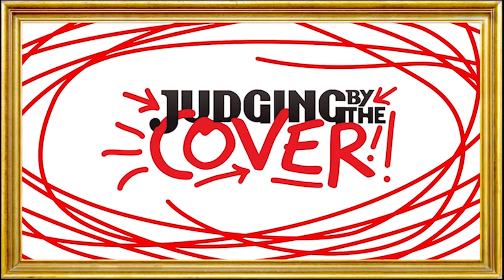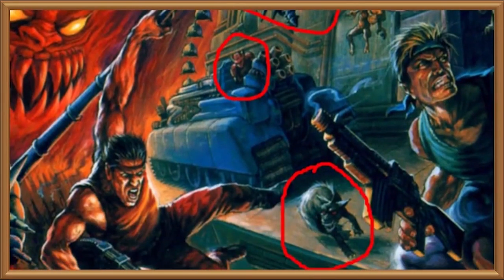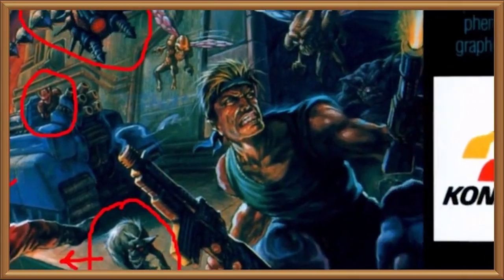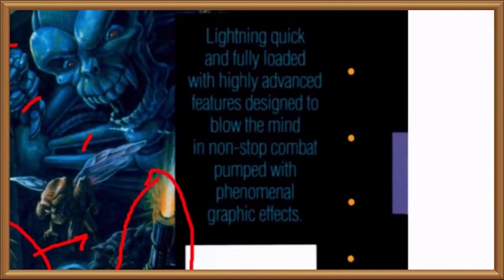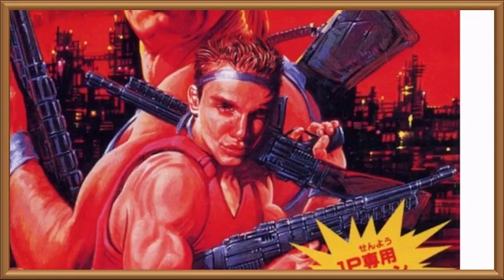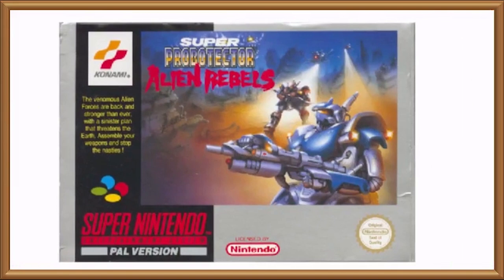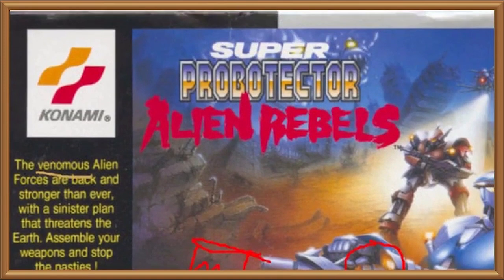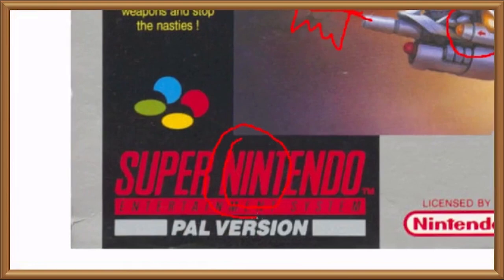Judging Contra III: The Alien Wars (Judging by the Cover)